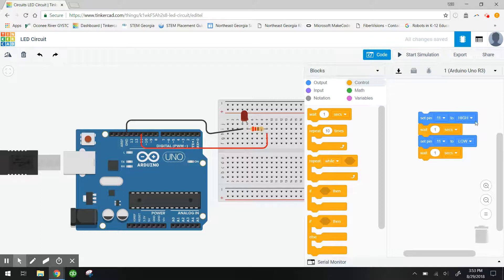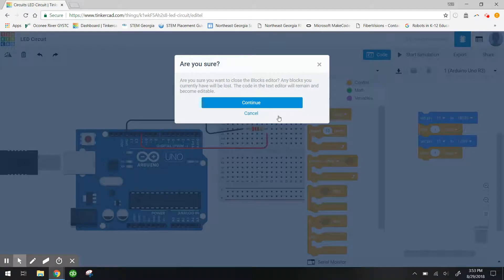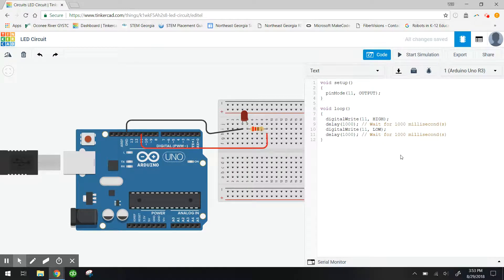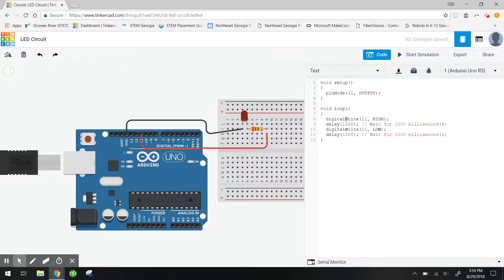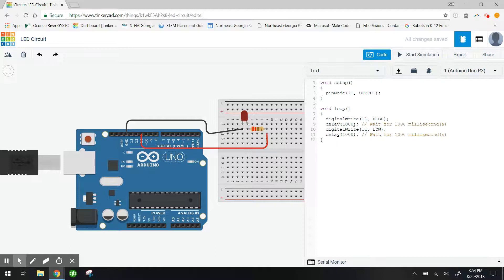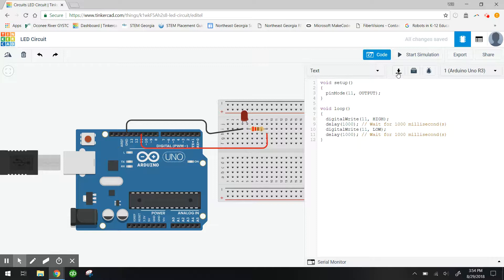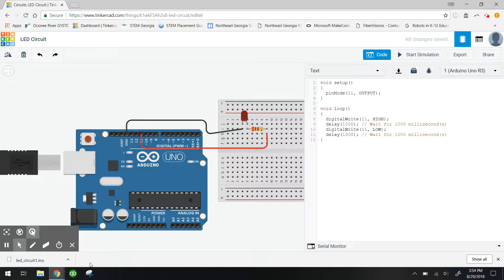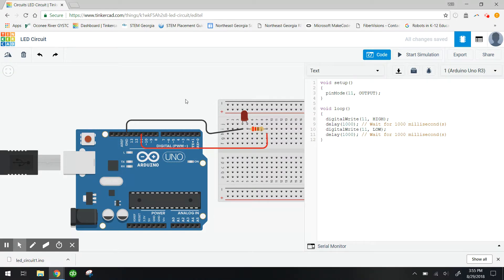Download Your LED Circuit Code with TinkerCAD Circuits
TinkerCAD